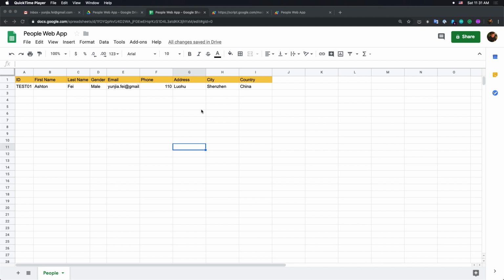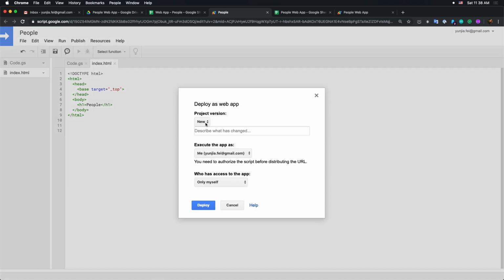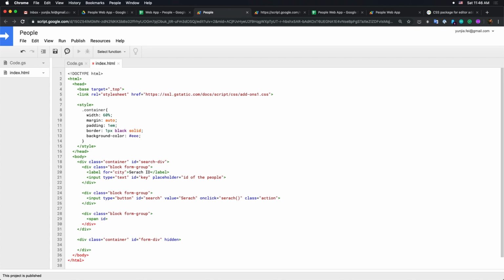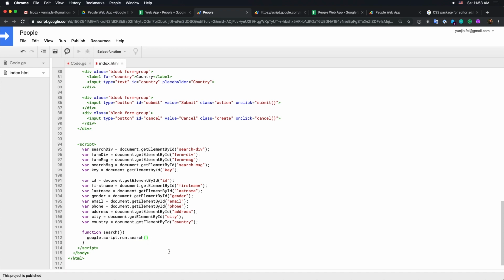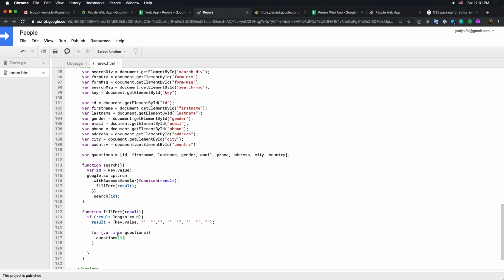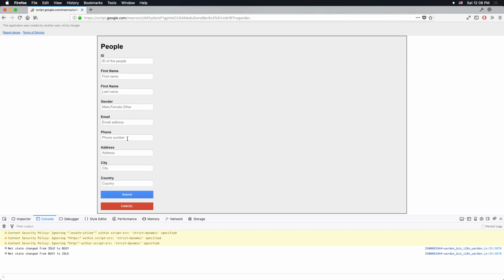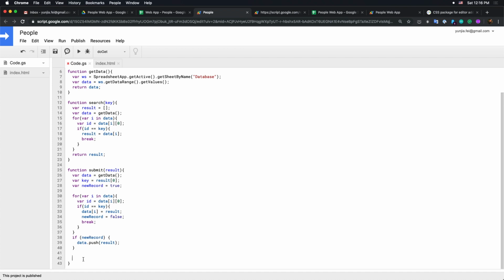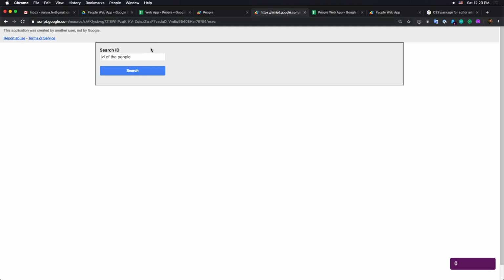GAS-021 A People Form Web App Built with Apps Script